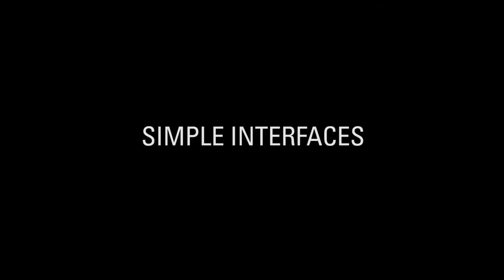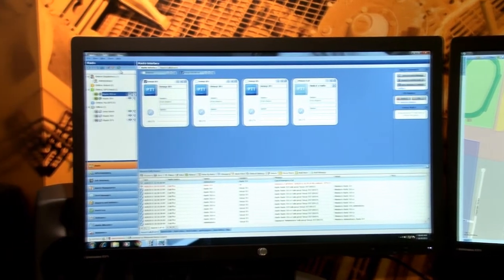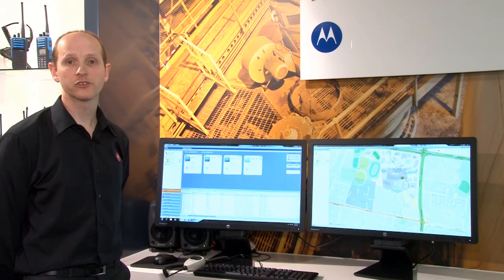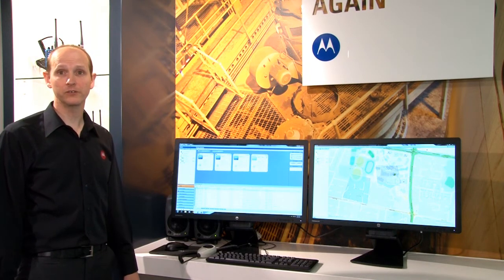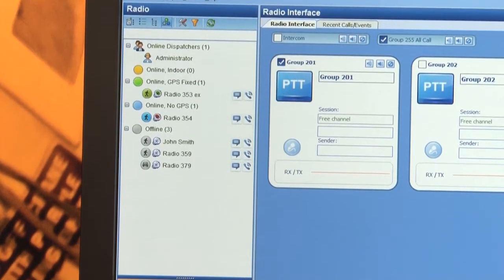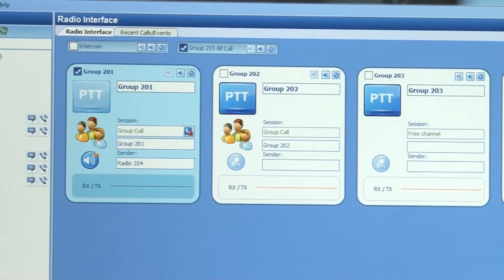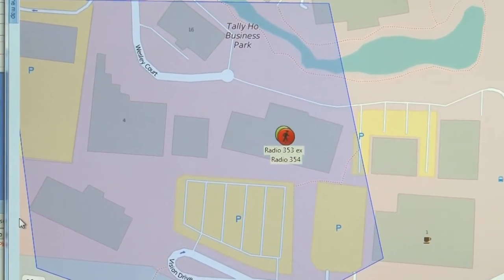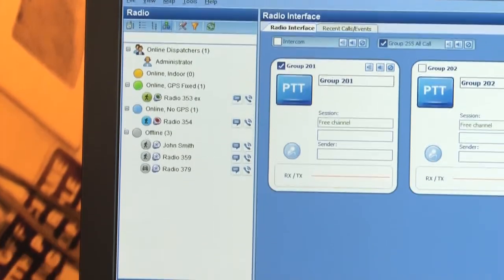MOTOTRBO TRBONet Plus Dispatch Solution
A introductory video on the Motorola supported TRBONet Plus Dispatcher Solution.